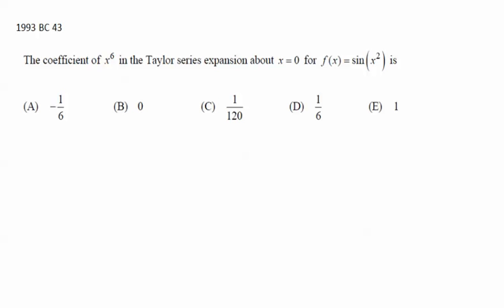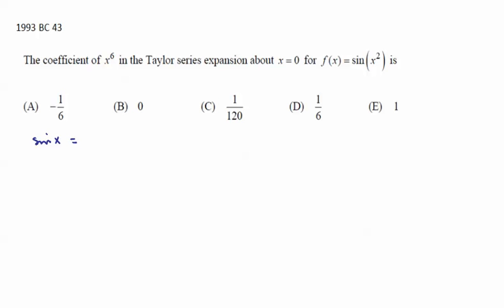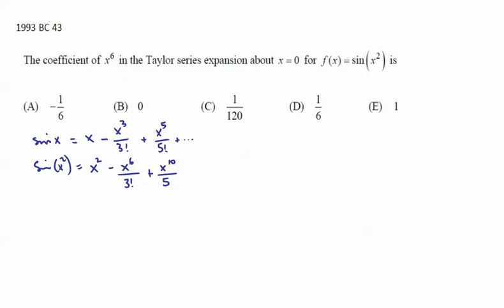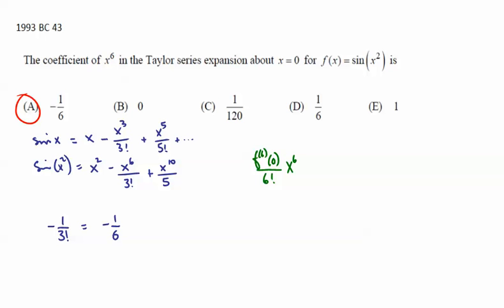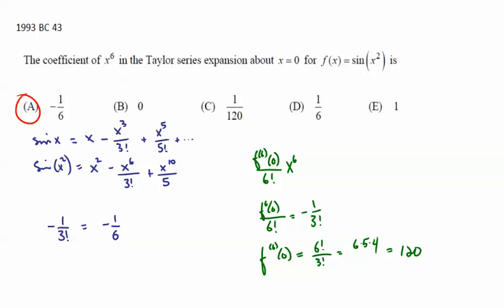Series MC 1993 BC 43